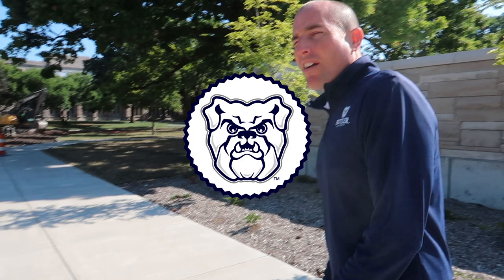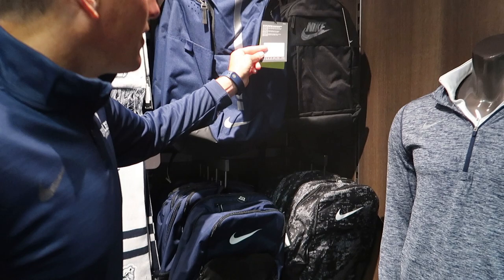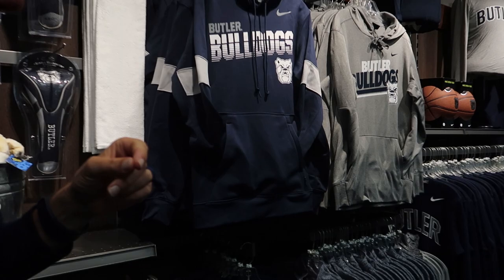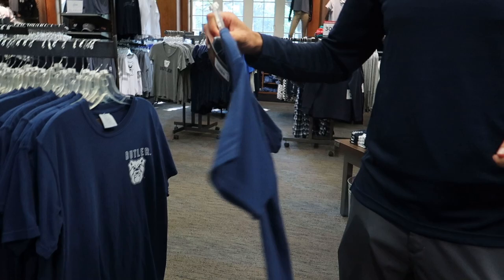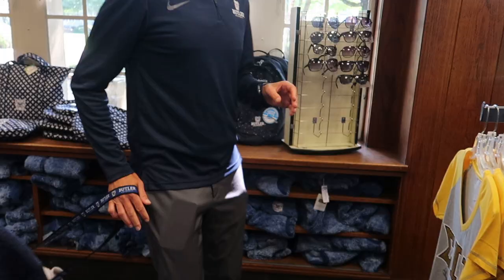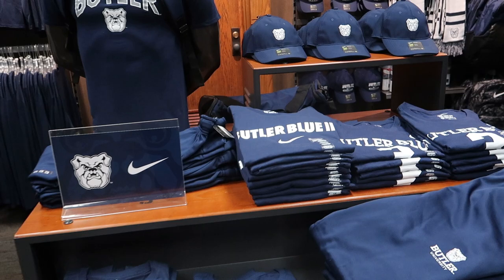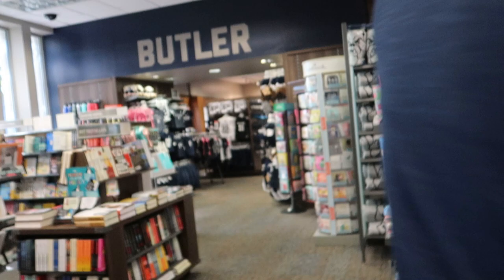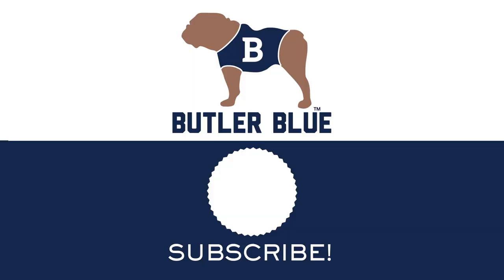Back to school shopping at the Butler Bookstore!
With students coming back soon, I thought it would be a good idea to check out all of the gear they (and you!) can pick up right now at the Butler Bookstore.

Mascot Books (Good Boy, Blue!)

Canon G7X Mark II

Join us for adventures around campus, at home, and on the road as we share exclusive look into the life and times of The Butler Bulldog, currently Butler Blue III.